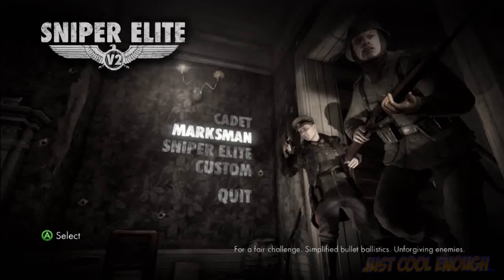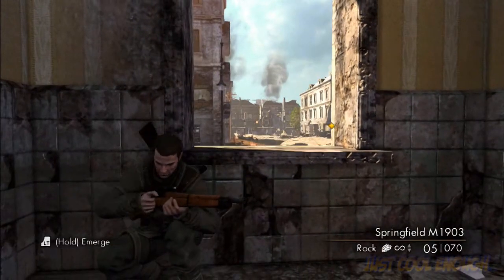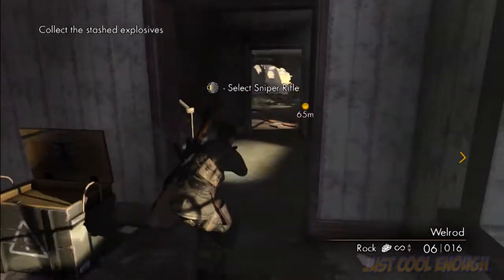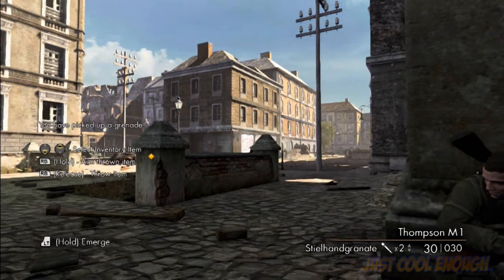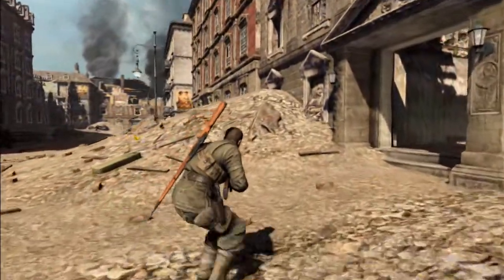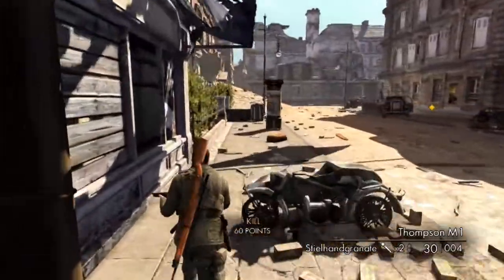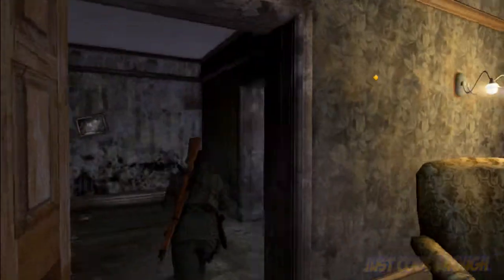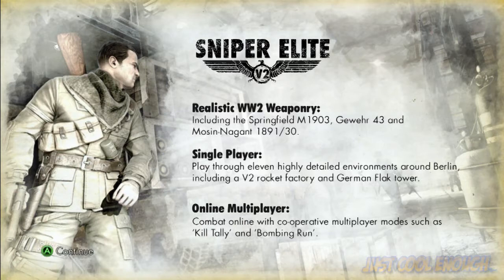Sniper Elite v2 Demo Gameplay w/ Commentary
The demo for Sniper Elite v2 just dropped on Xbox Live, so I though I would show it off for you guys.